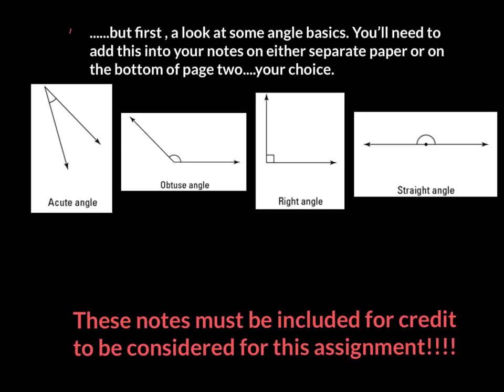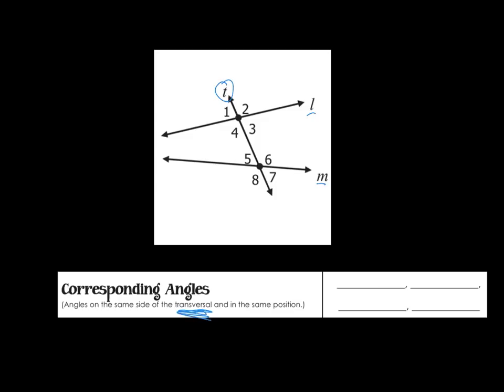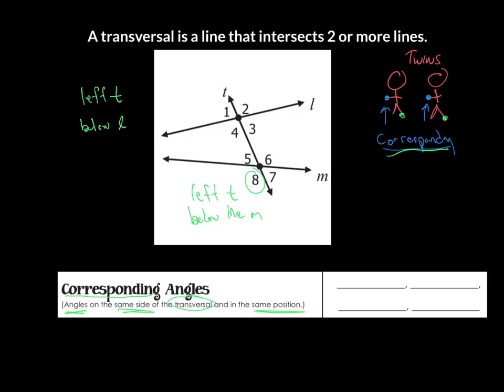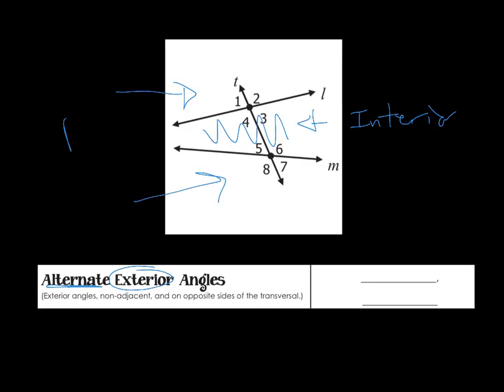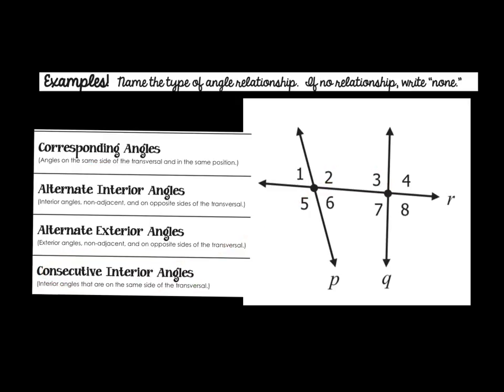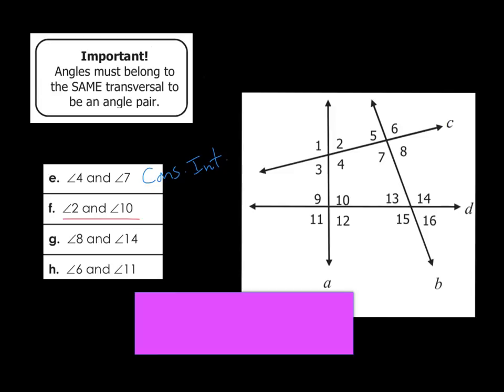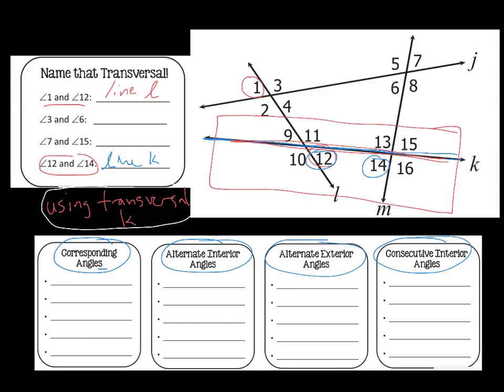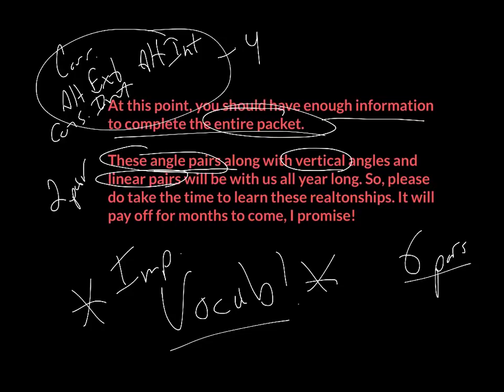Angles Formed by Transversals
Special angle pairs introduced. Names only no arithmetic. Angles formed by a transversal, angles formed by multiple transversals.